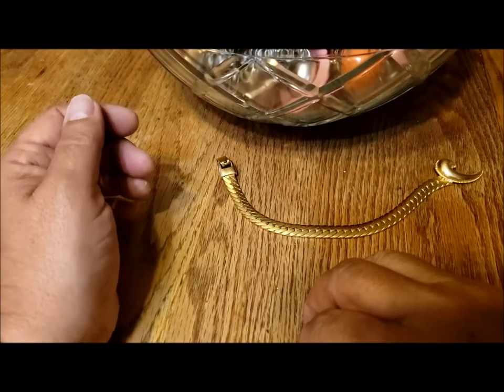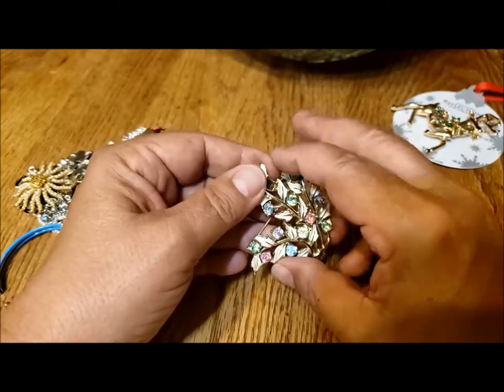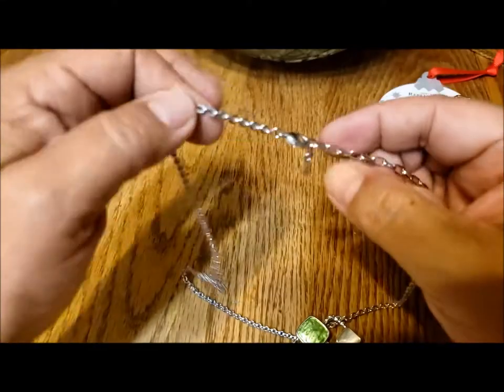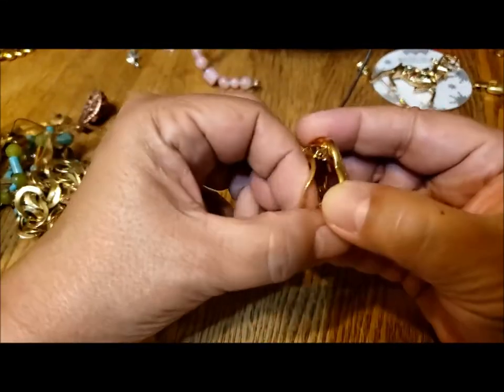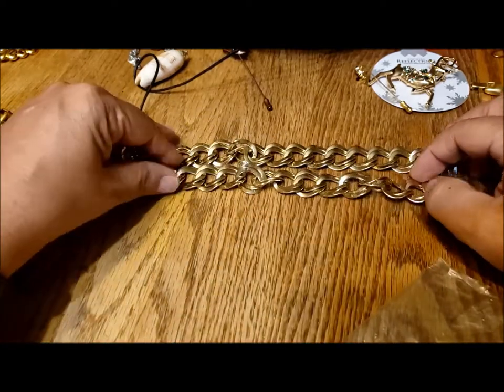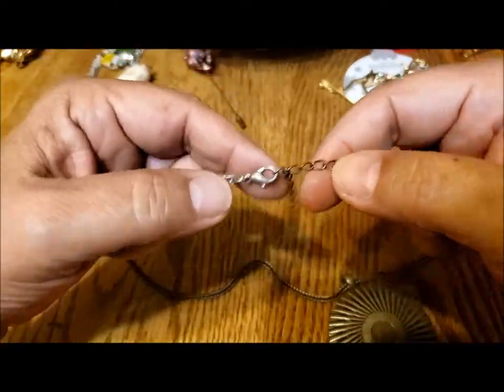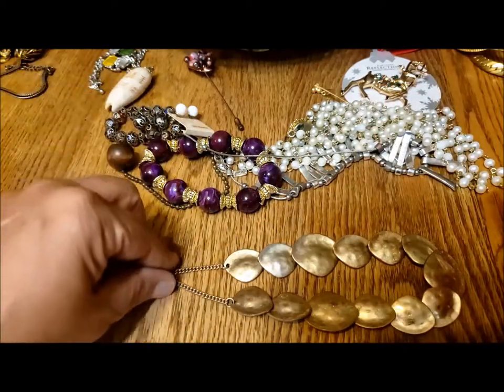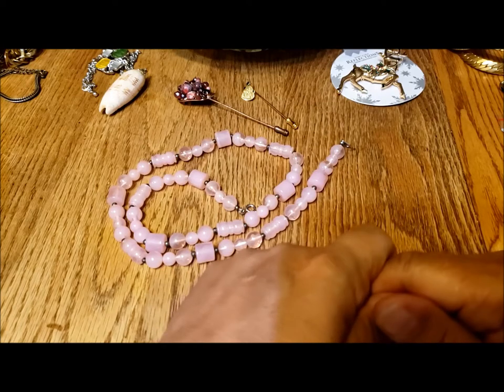#75 Beautiful Glass Bowl - Part 2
GV9, vintage Chameleon, Joe Fresh, Labella: just a few of the amazing pieces in the second part of this beautiful jewelry bowl.

During September, October and November I’m celebrating Subscriber Appreciation Days with a free draw at the end of each month.
for details of the jewelry bags.

At the end of each month I will do a random draw from all my subscribers’ comments and one person will win a jewelry bag!